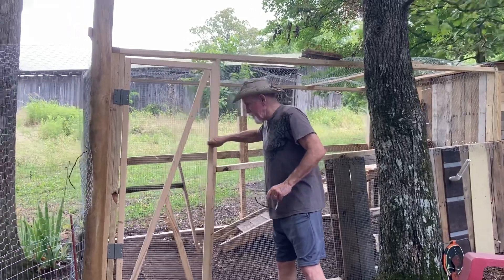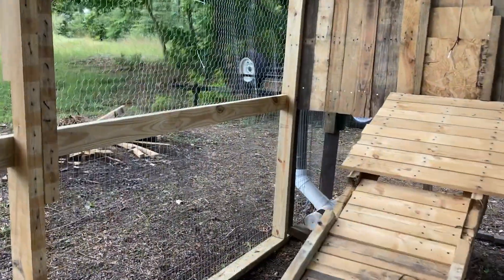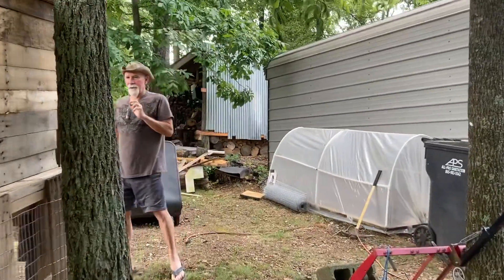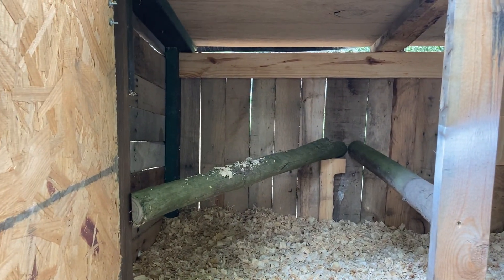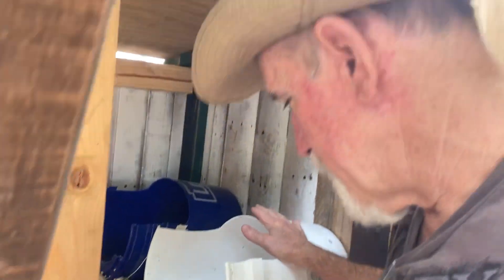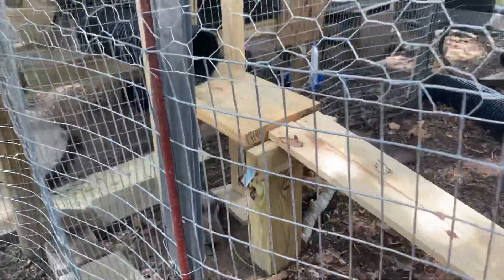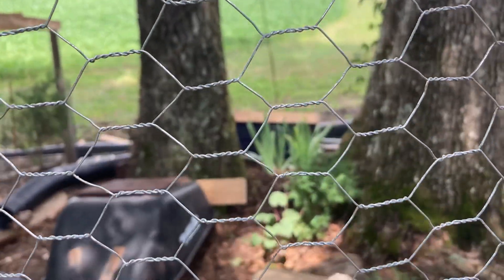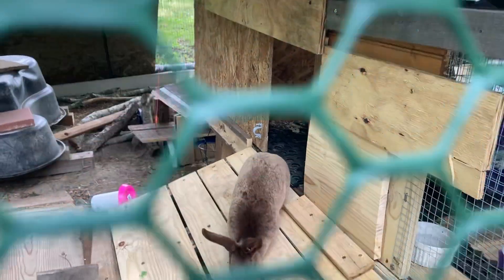Completion of chicken coop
Chicken coop completion, raising our rabbits and chickens, new to raising chickens, tour of the chicken coop, having fun on our Homestead with the chickens and rabbits, brand new chicken coop, DIY chicken coop